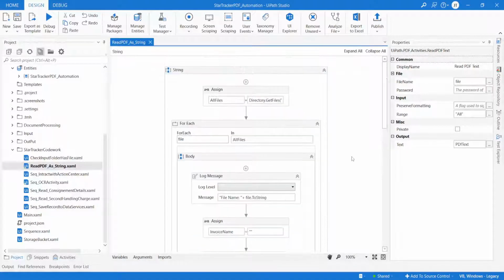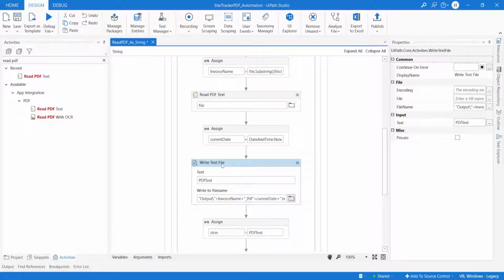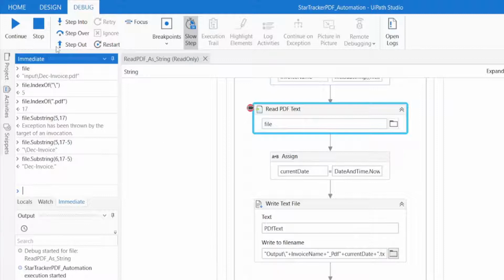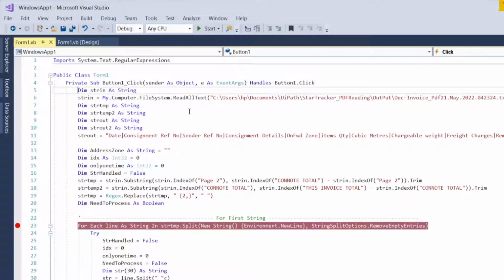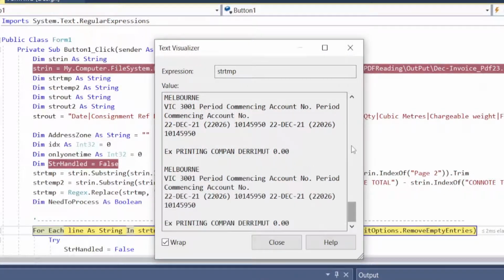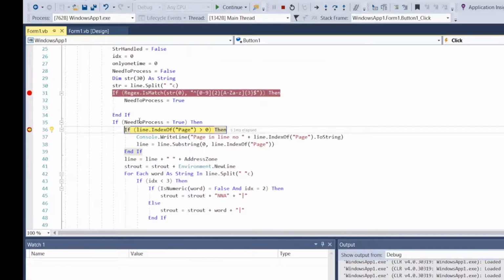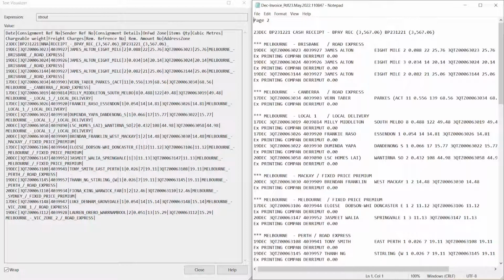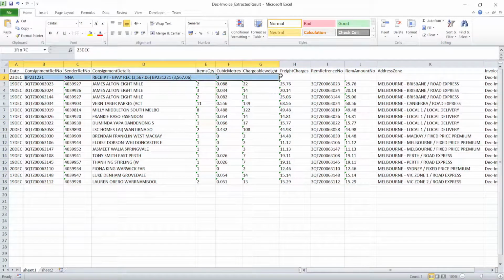Read PDF Data Using UiPath | extract table from pdf uipath Part-2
In this tutorial we will learn the below things

How to extract the PDF text using Uipath
How to extract the PDF text using vb.net code

uipath extract data from pdf to excel
uipath read pdf text not working
extract table from pdf uipath
uipath read pdf text preserve formatting
extract data from multiple pdf files to excel using uipath
rpa pdf extraction
how to read multiple pdf files in uipath

read pdf with ocr uipath
rpa pdf extraction